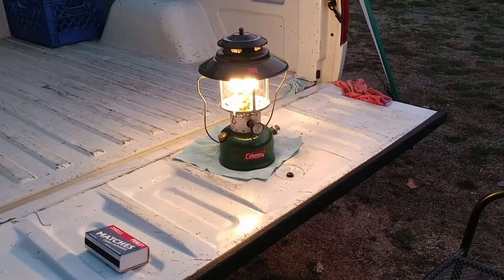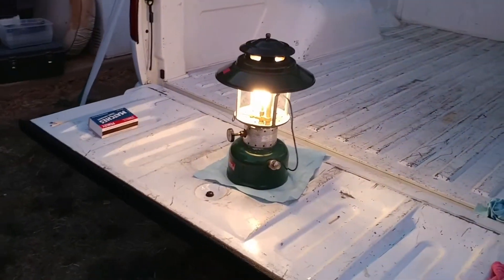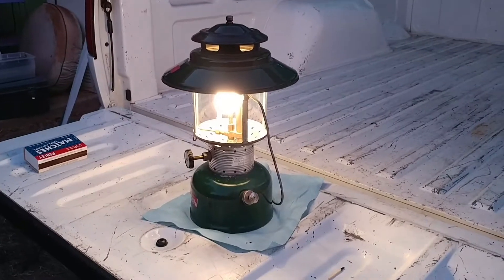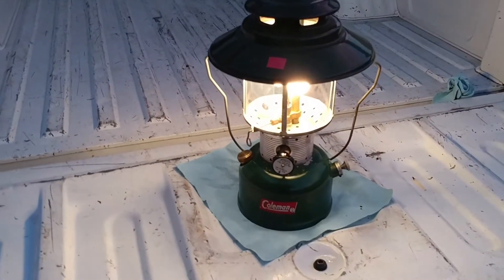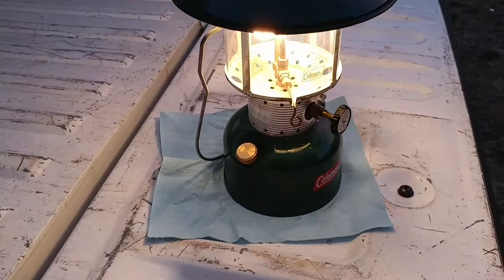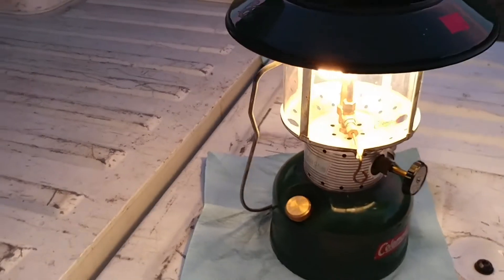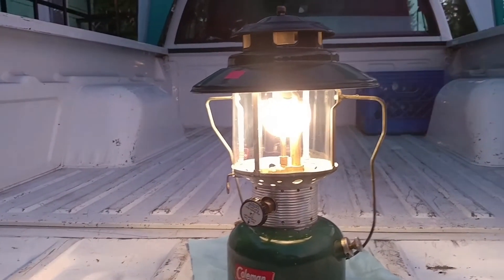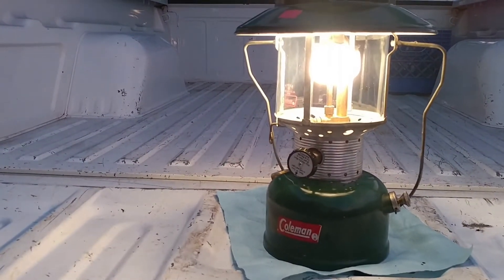Vintage 1964 Coleman Lantern model 228F